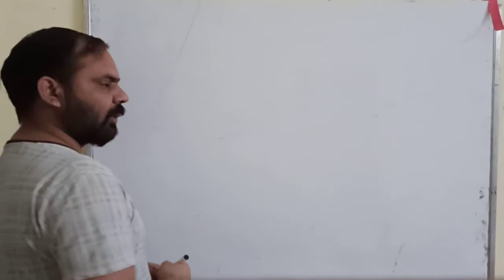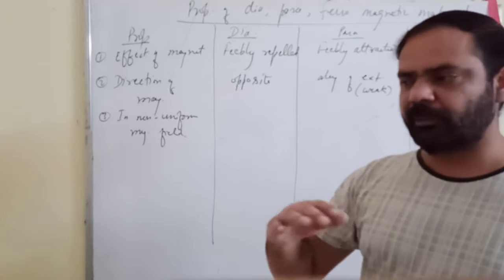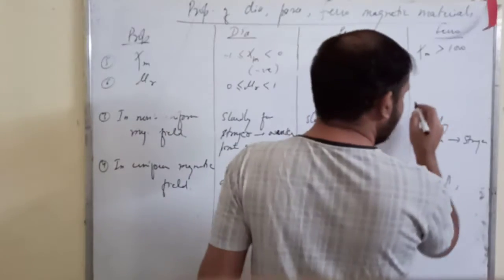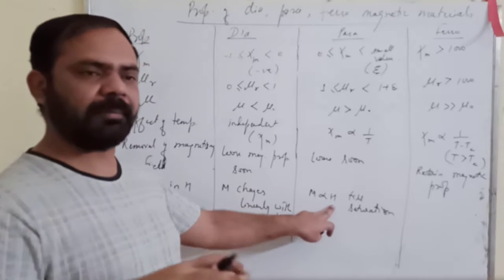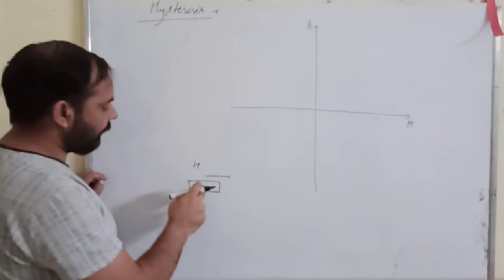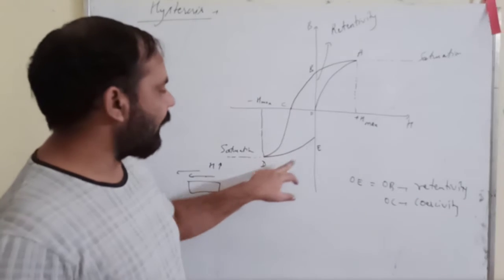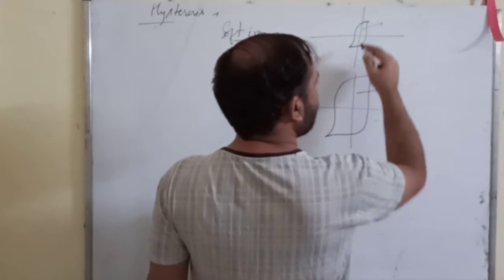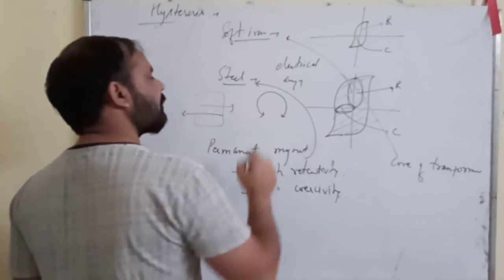XII Physics - Magnetism - 4